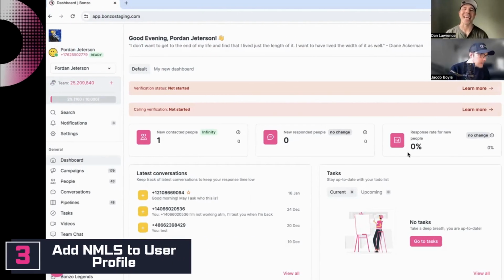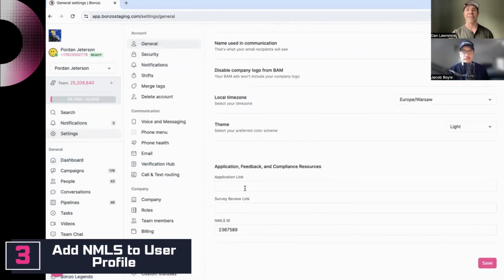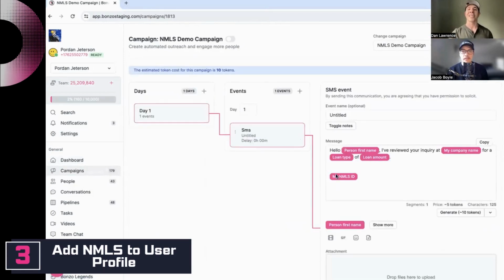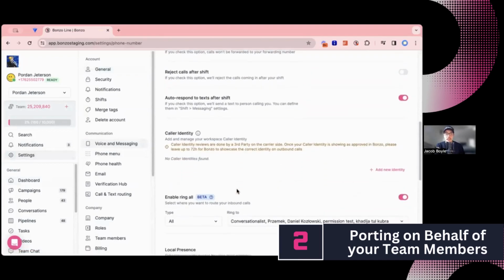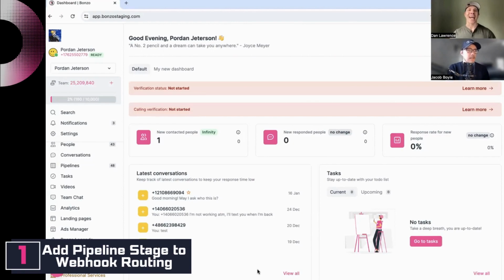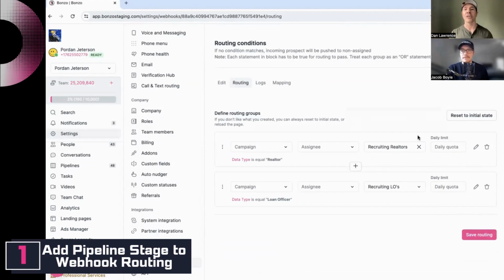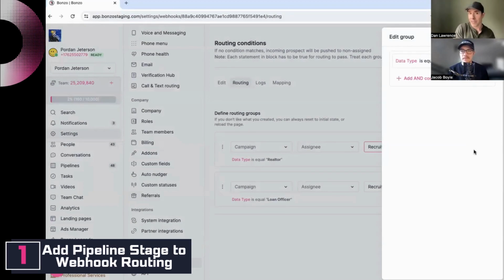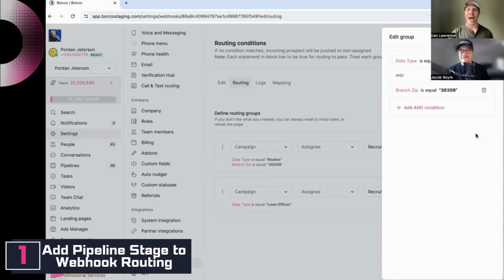Bonzo Development Hub- Top 3 Features- Jan 2024 Release